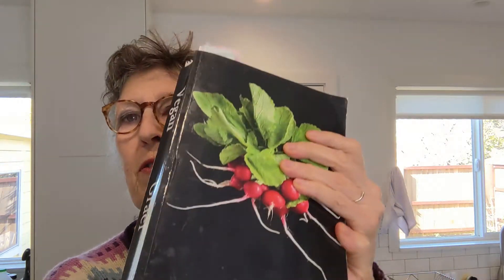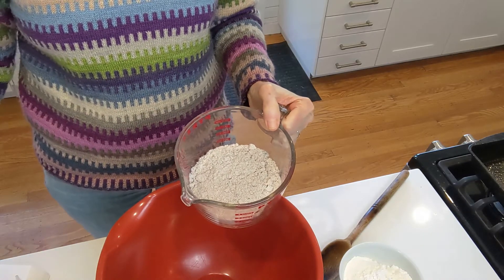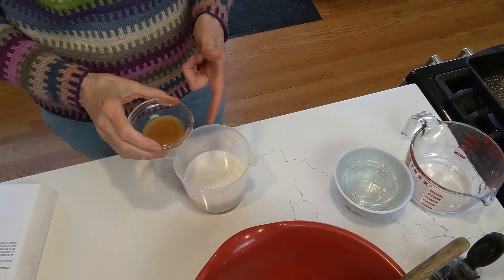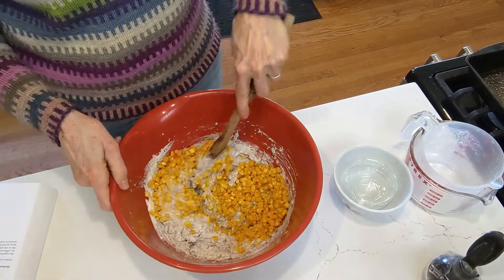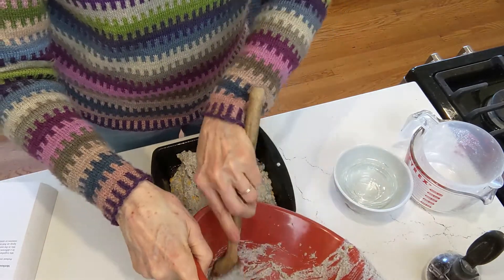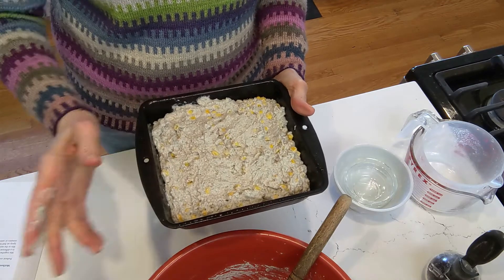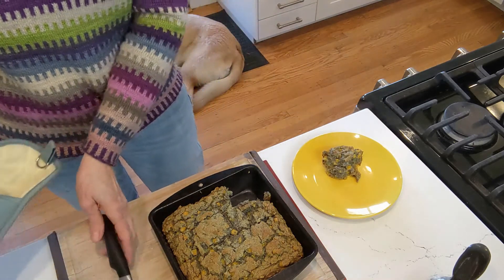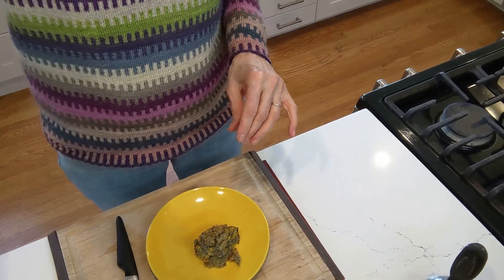Cornbread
Five minutes and it's in the oven.